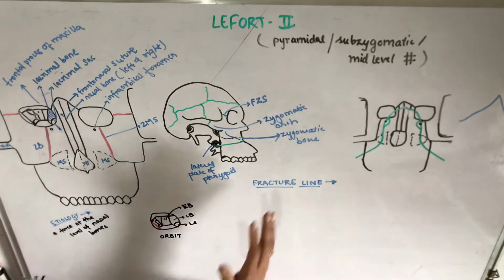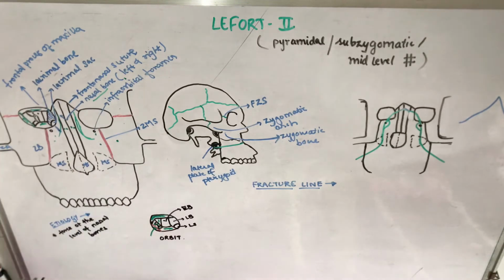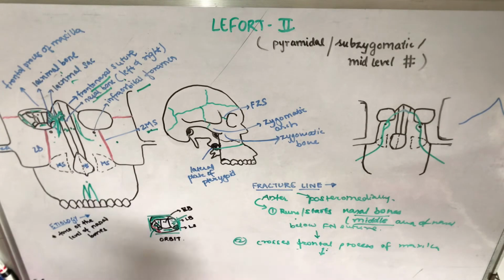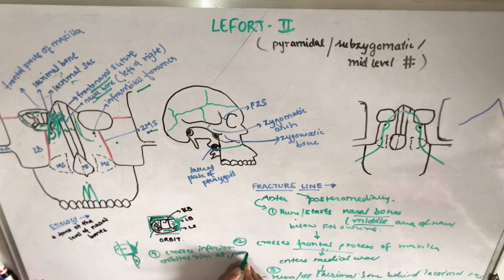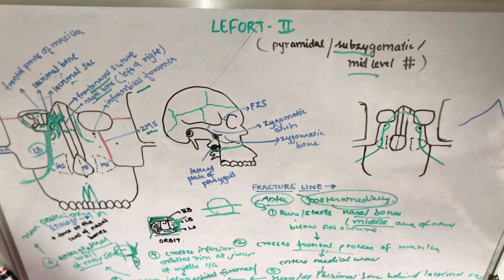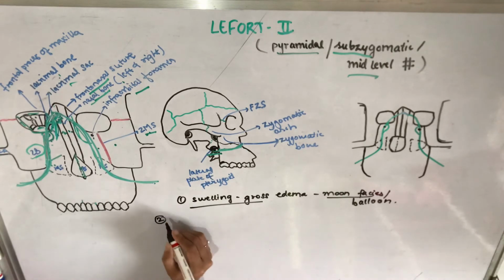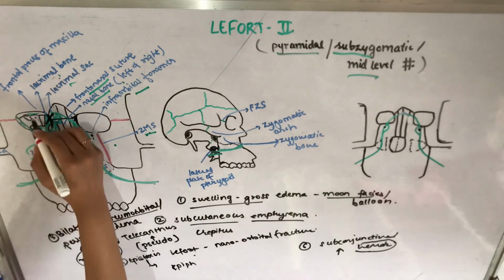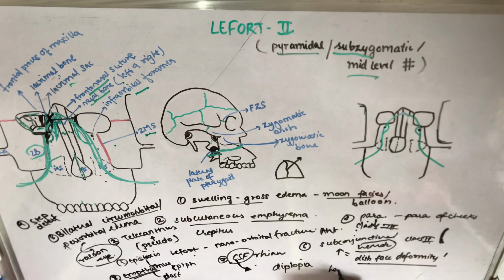LEFORT II FRACTURE || ORAL SUREGRY || so easy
Hello everyone the topic is lefort II fracture from midface fracture from oral surgery.. this is a very important topic from exam point of view and in this video I’m explaining everything about it that is etiology,fracture line,clinical features than the diagnosis of it.. I hope you will find this video helpful.. thank you so much..